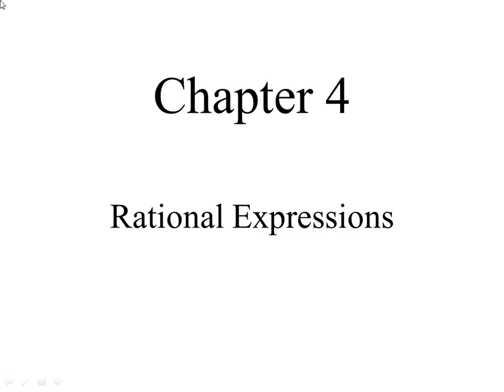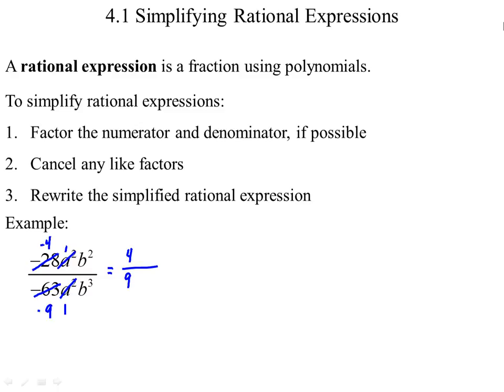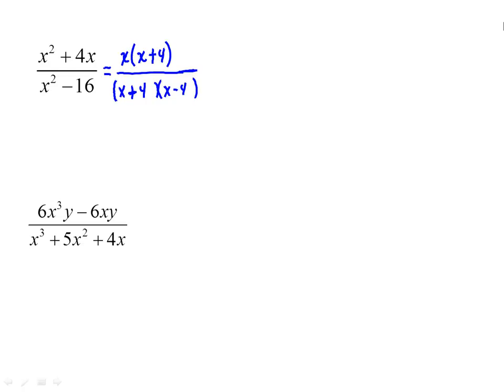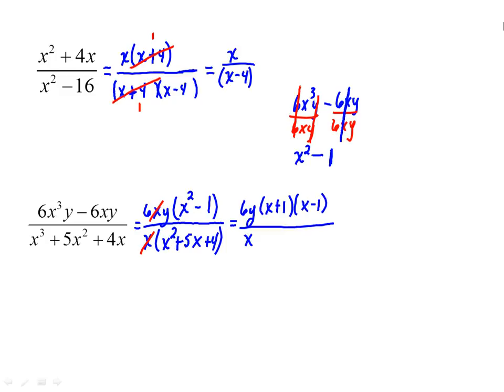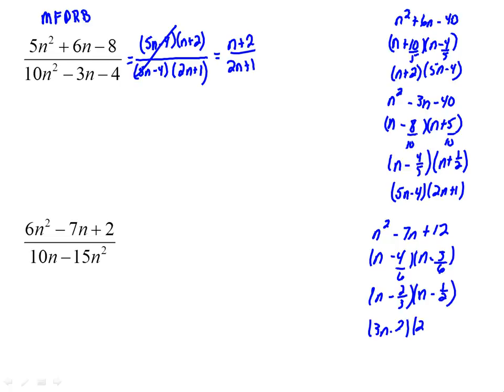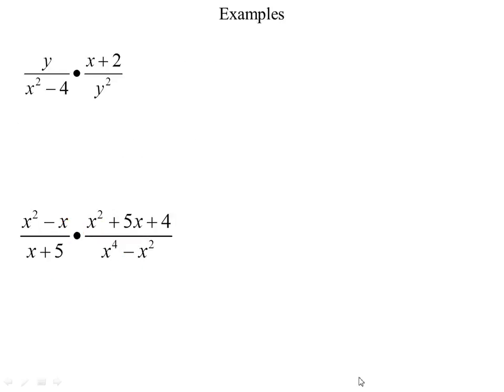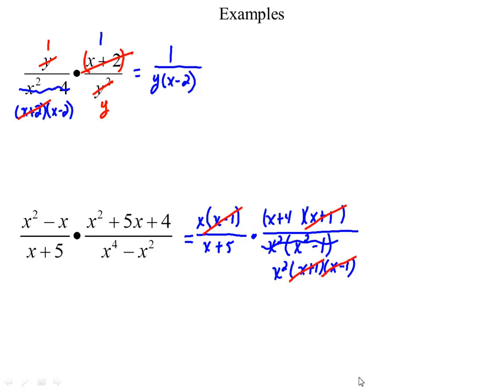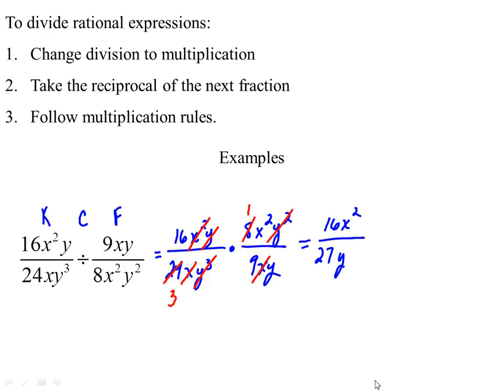Mon, Feb 24, 11 03 AM